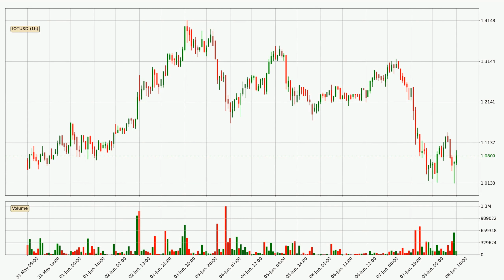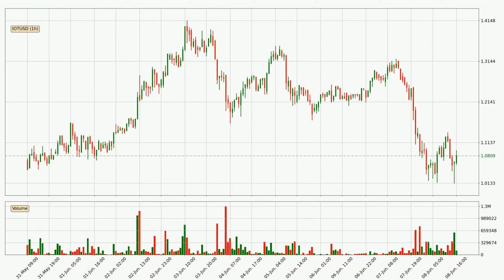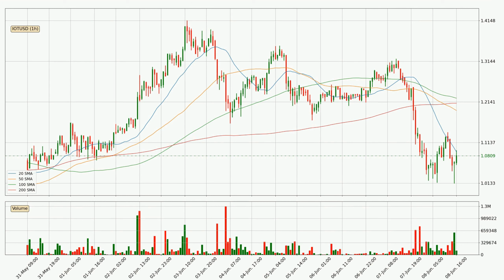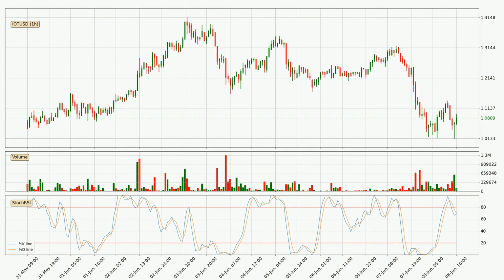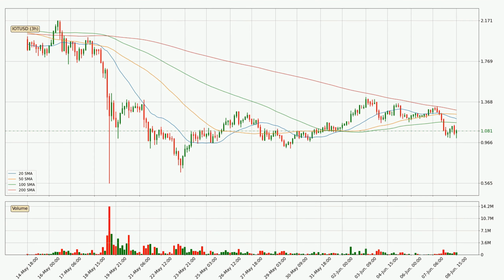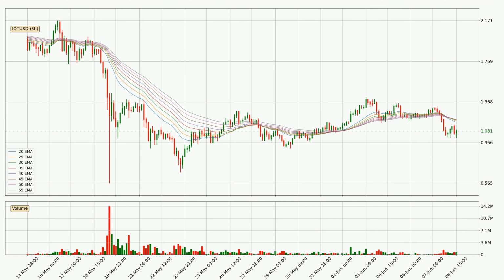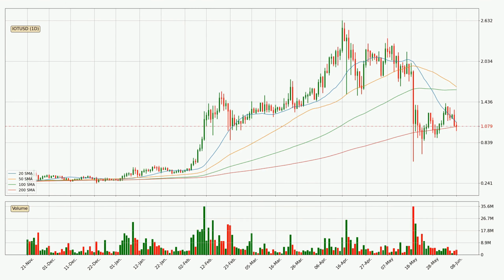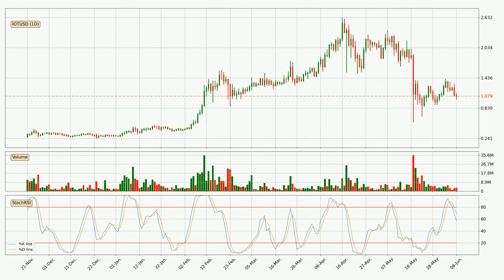Price Down With 13.7% 🔥 For IOTA. Further Move Down For IOTUSD?? | FAST&CLEAR | 08.Jun.2021